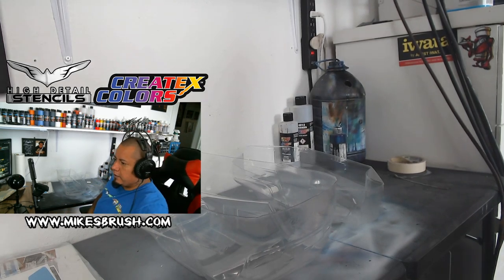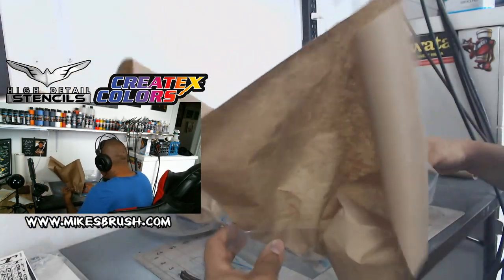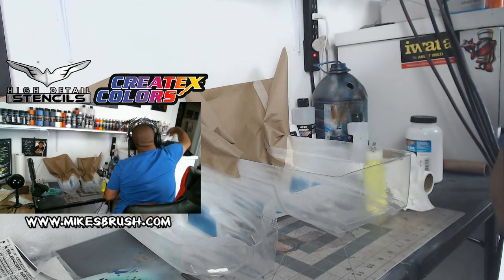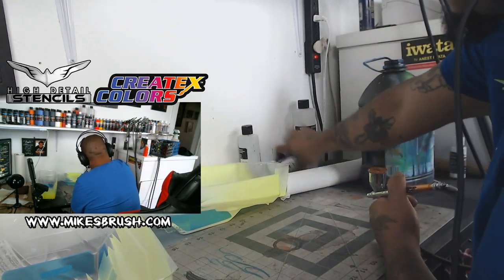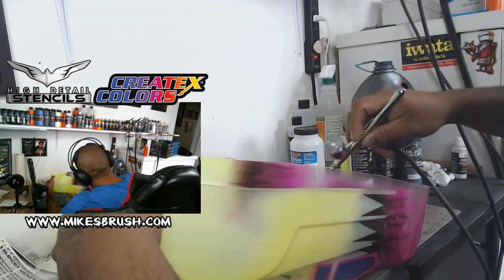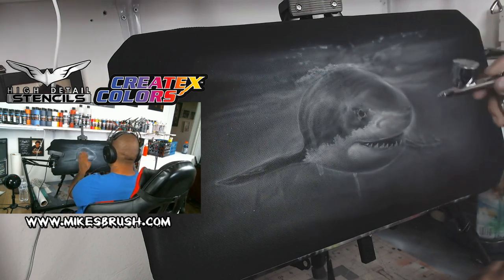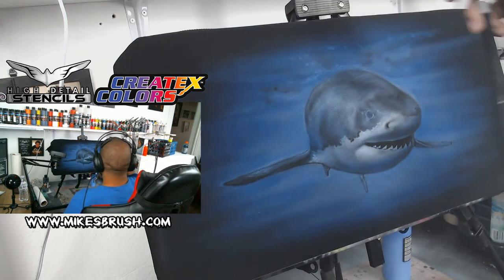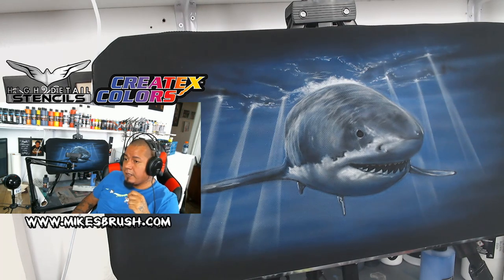Today's Work Airbrush RC bodies and Art on Corvette Trunk Liner